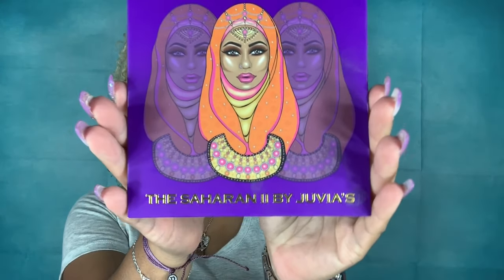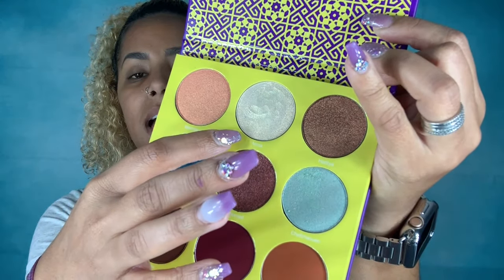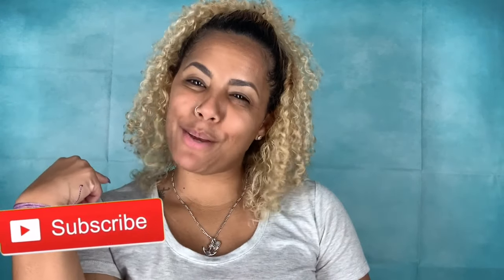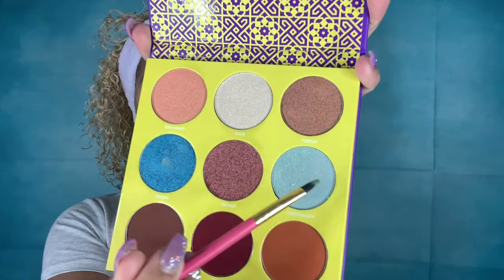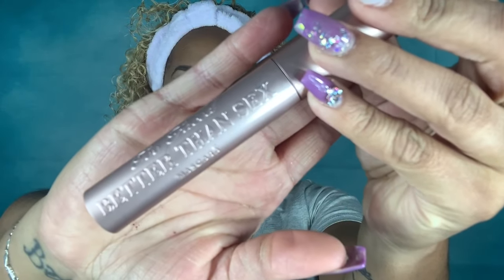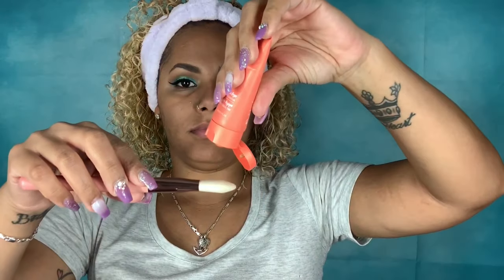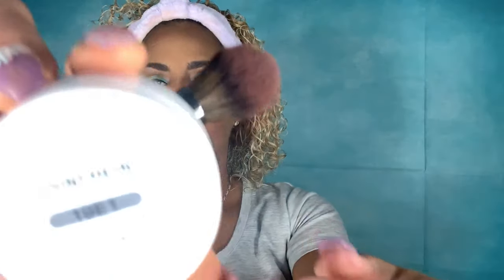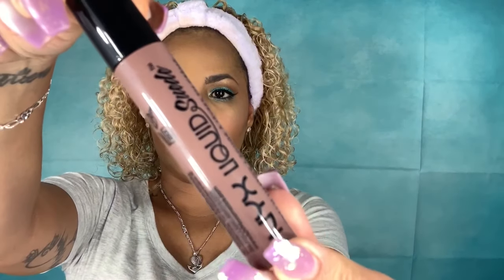JUVIA'S PLACE I AM MAGIC FOUNDATION & CONCEALER || QUICK MAKEUP TUTORAL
Hiii guys and welcome back,

Today I have a quick makeup look using the new Juvia's Place I am Magic foundation and concealer.

I love the foundation now I didnt like the fact that they were different from the description online but I some how made it work.

Xoxo,
    Jojo

*About me?

*Why is my instagram different than my youtube?
I had this youtube account for a long time, once I started to upload my videos I changed my name too many times trying to figure out how can I have my name all together without the last name part being filled in (didnt work very well lol) now I have to wait unti I can have it as same as my instagram.